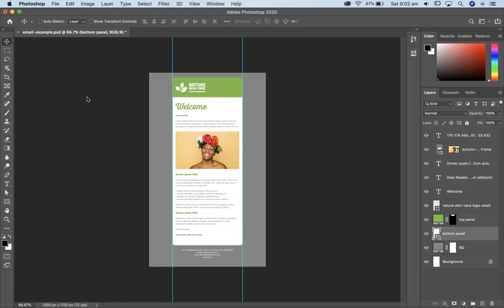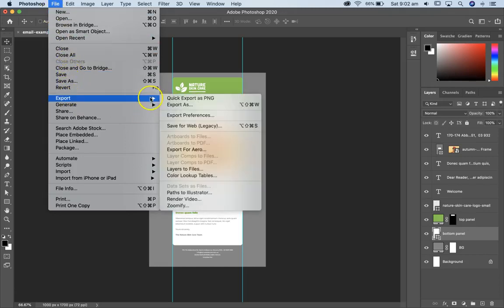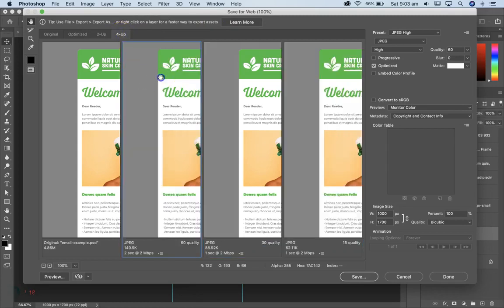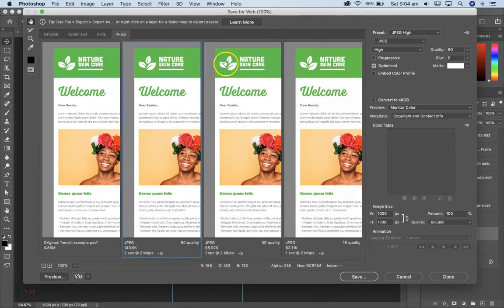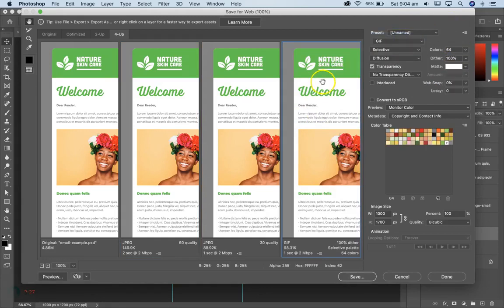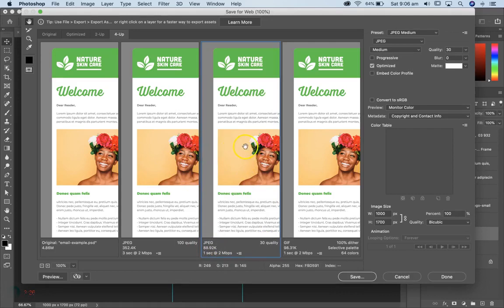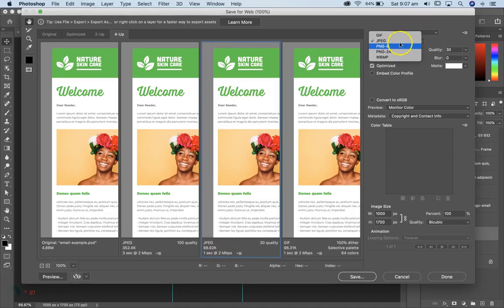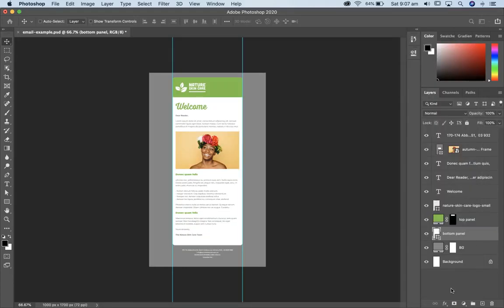Save for web Legacy